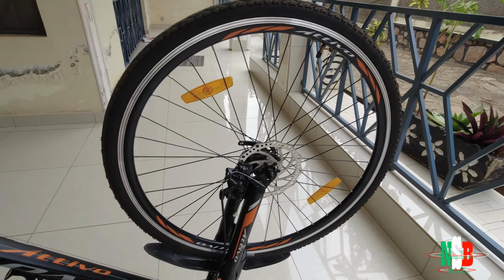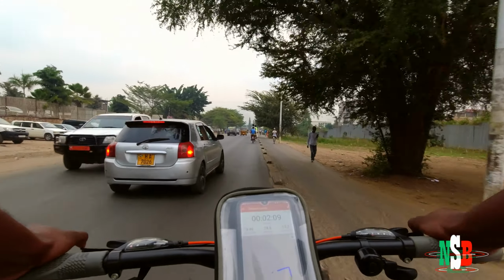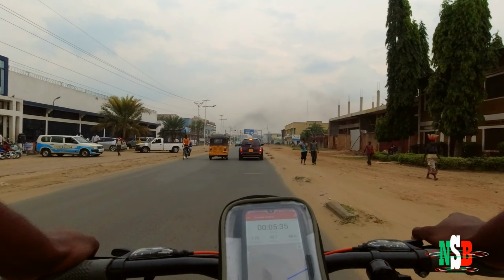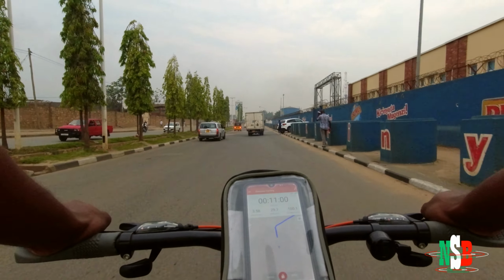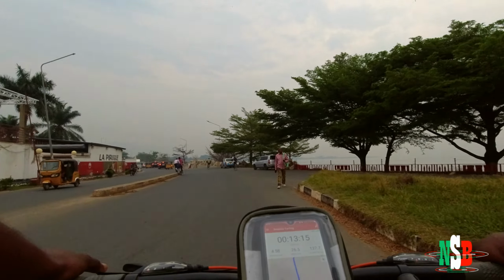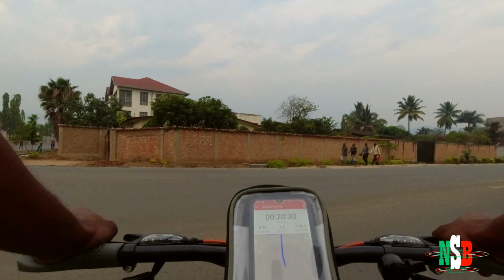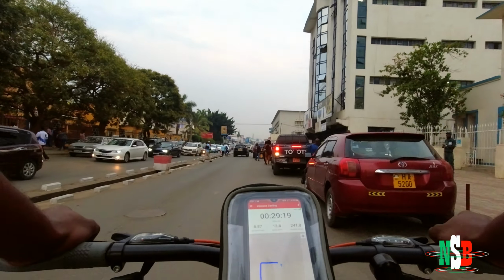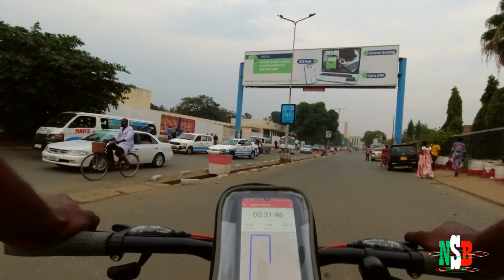BUJUMBURA, BURUNDI | CYCLING IN THE CITY. (SE01E01)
A peak at a small section of Bujumbura city.
Kigobe to Sioni Market place to Quartie Industrial to Kinindo to Centreville and then finally the 28 novembre highway.

Content Credits:
1. Intro Music : Artist - KIDUM,
                           Song - Nitafanya. (My Favourite Burundian artist)
2. Outro Music : Artist - YOYA JAMAL,
                             Song - Kayitesi. (One of my favorite Burundian songs)